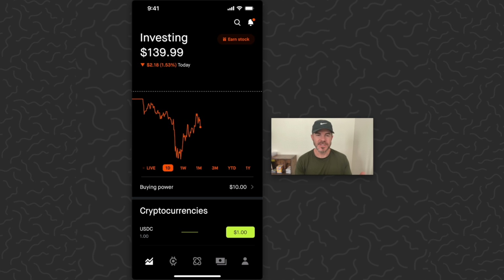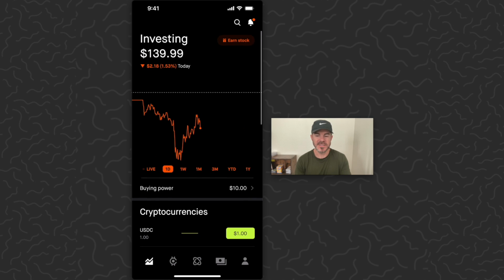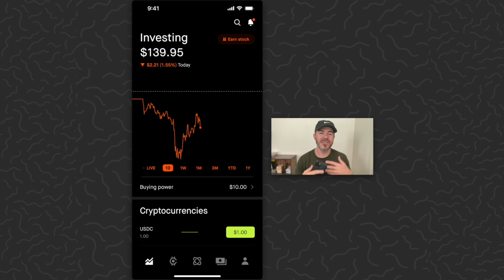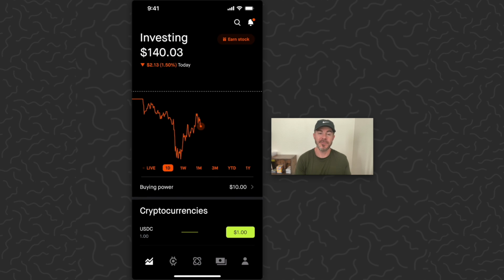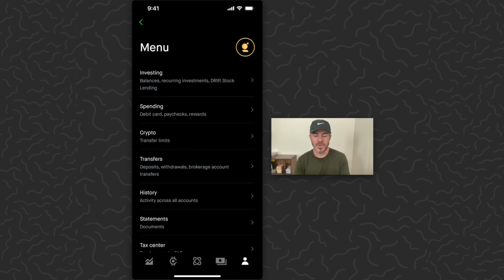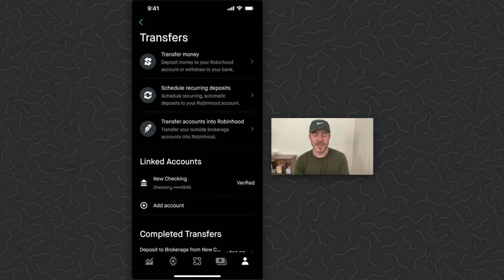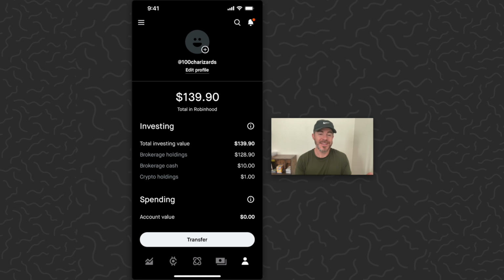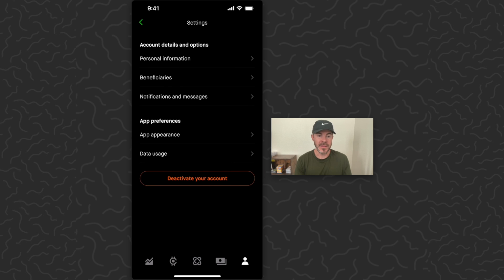How to Withdraw & CLOSE Robinhood Account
Full tutorial for how to sell your stocks, crypto, and assets on Robinhood App and withdraw your money and close your account.